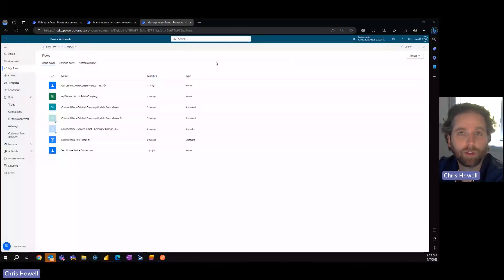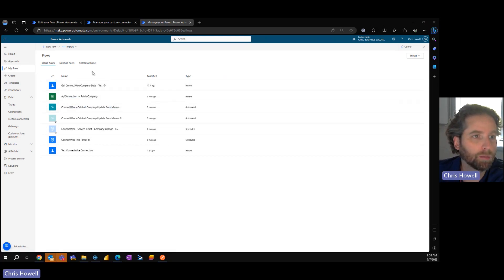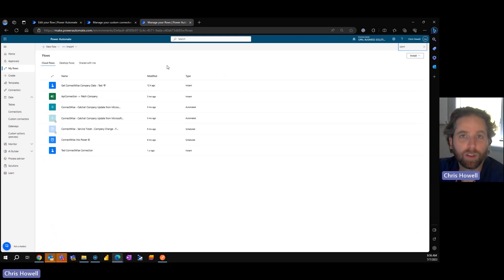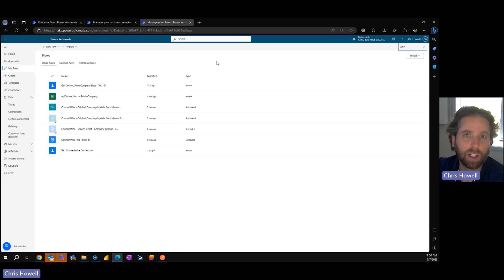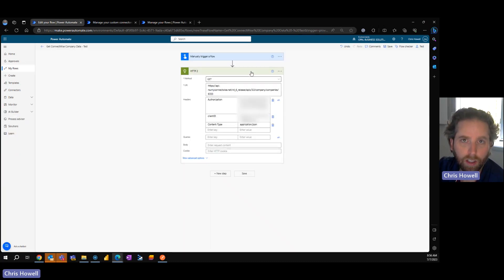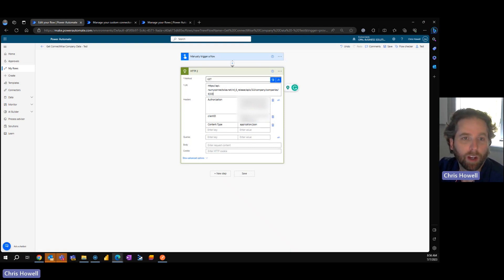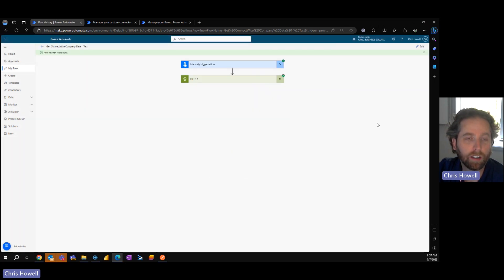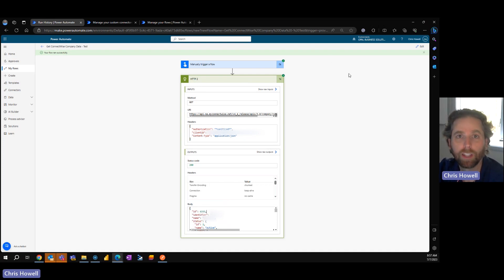ConnectWise Custom Connector vs. HTTP Action | POWER PLATFORM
If you need a quick, simple way of pulling/pushing data using ConnectWise and the Microsoft Power Platform, try an HTTP call rather than a custom connector. This video shows you an example of how it's done!

❓ How can I help your business?
While I may be Some Guy Named Chris, I'm also Chris from Opal Business Solutions, a Microsoft Gold Partner! Learn how we can increase efficiency in your business using Microsoft solutions